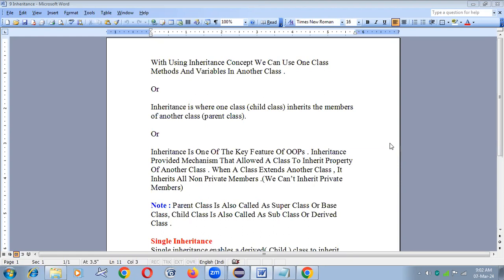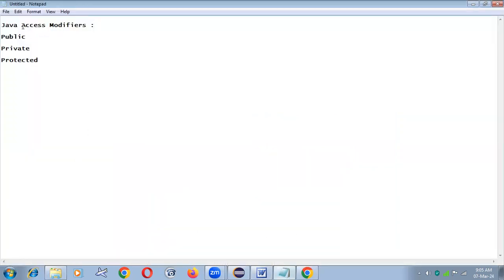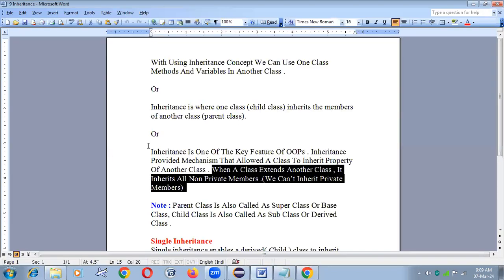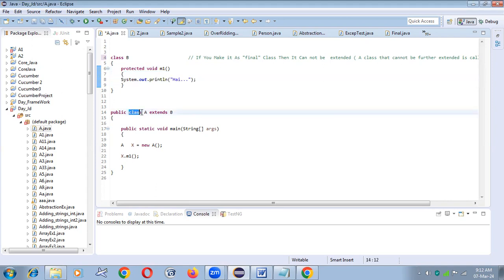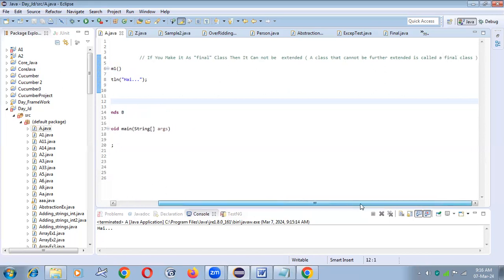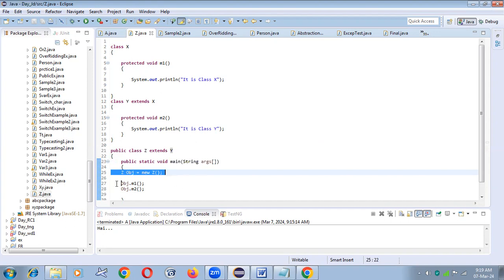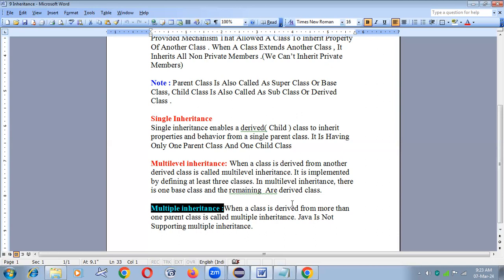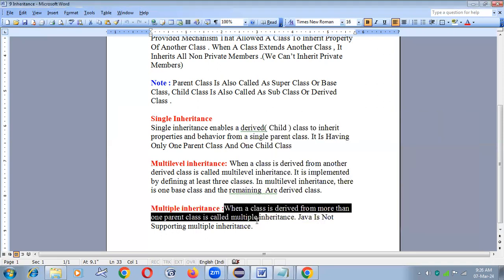Core Java 7th Day Class Inheritance In Java |Single Inheritance Java |Multilevel inheritance In Java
This Is Sateesh Patnaik QA Trainer ( Software Testing Tools Trainer )